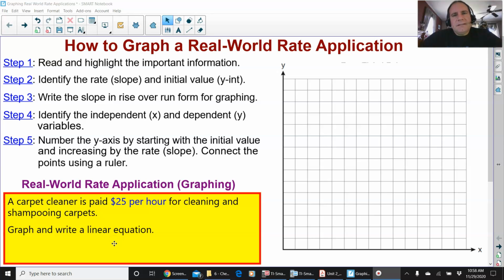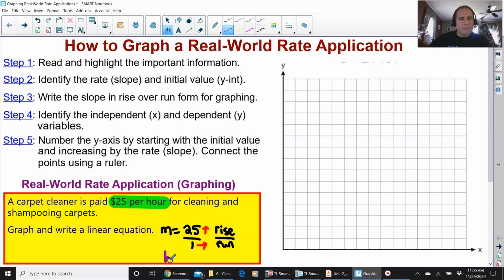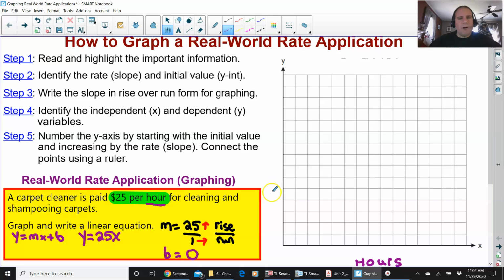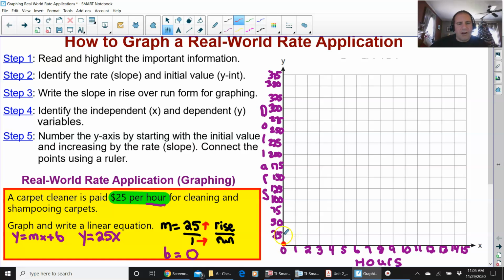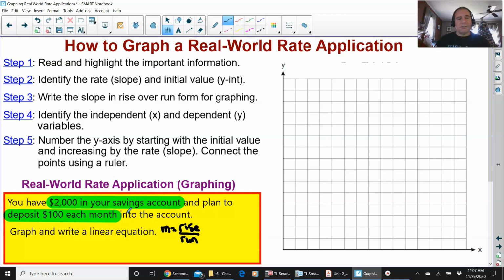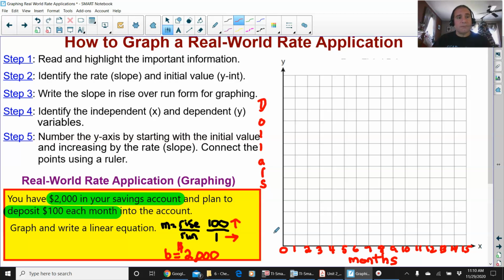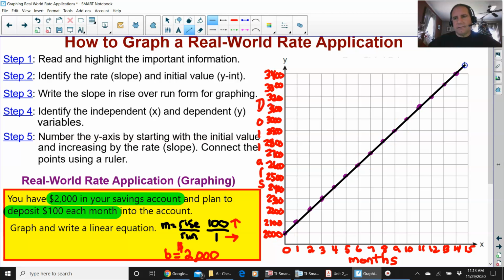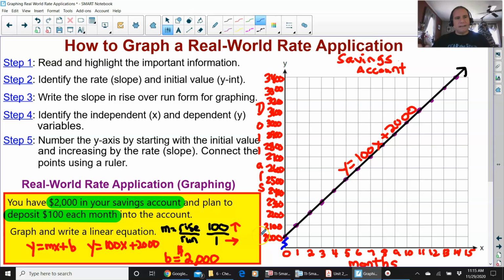How Do I Graph a Real-World Rate (Slope) Word Problem?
This video demonstrates the steps needed to graph a real-world rate application word problem. It provides a step by step process of how number the x-axis and y-axis.